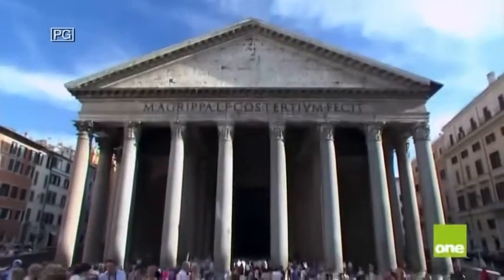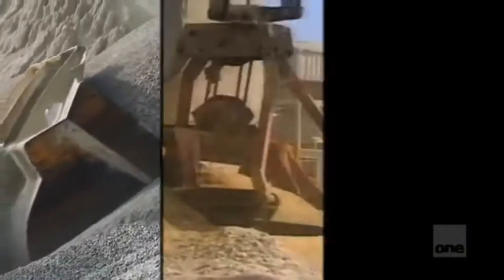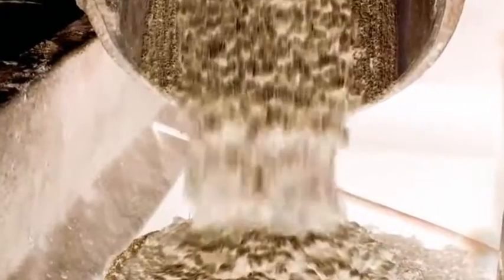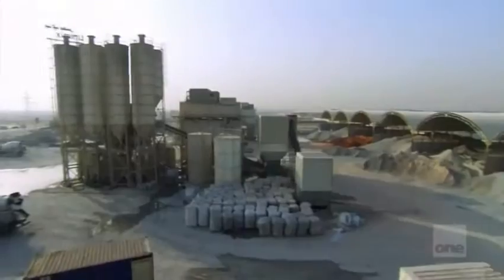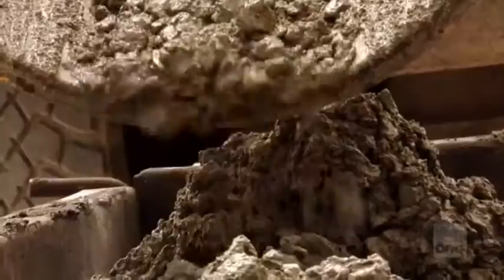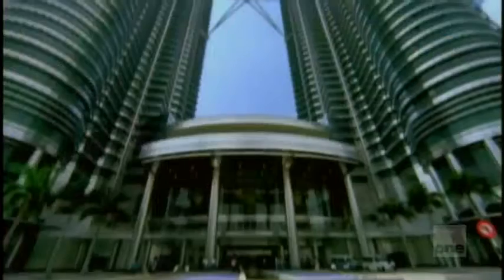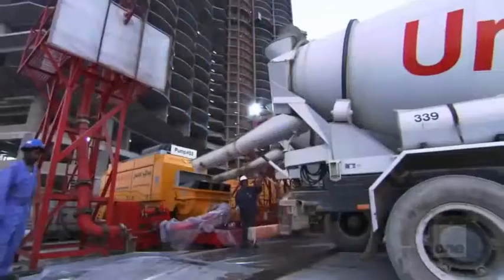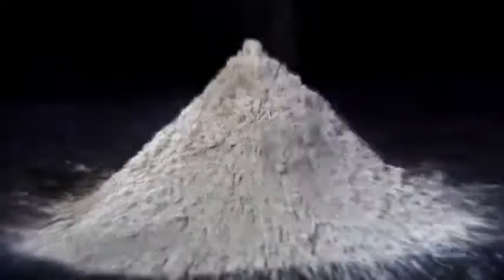Concrete Technology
Concrete is a composite material composed of coarse aggregate bonded together with a fluid cement which hardens over time. Most concretes used are lime-based concretes such as Portland cement concrete or concretes made with other hydraulic cements, such asciment fondu. However, road surfaces are also a type of concrete, asphalt concrete, where the cement material is bitumen, and polymer concretes are sometimes used where the cementing material is a polymer.